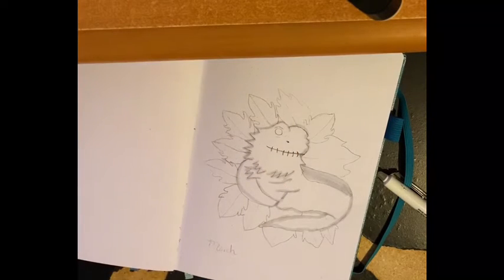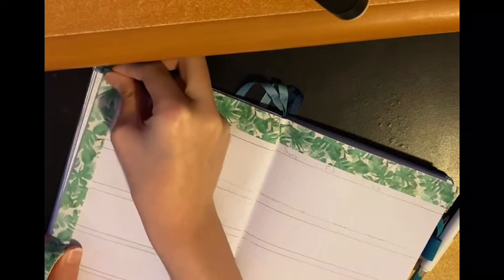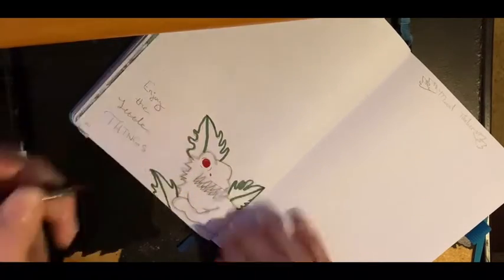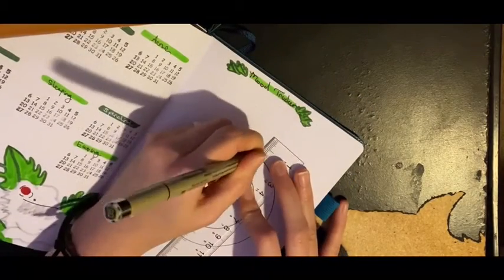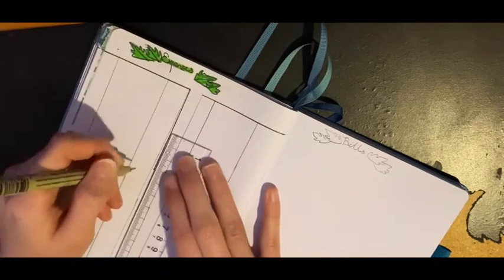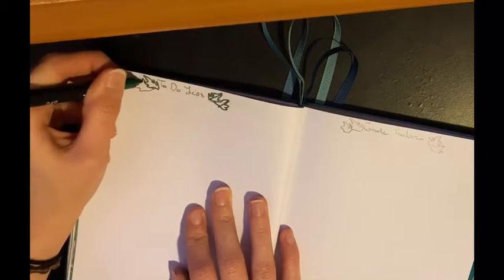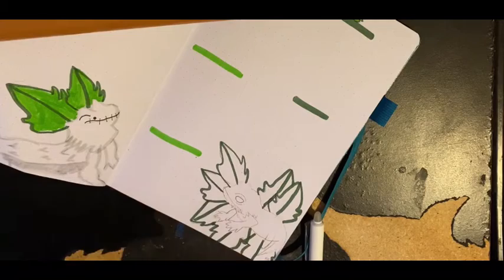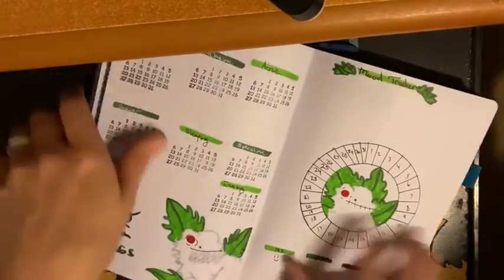Plan with me March 2021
Hi! In this video enjoy my March plan with me bearded dragon and tropical leaves theme!